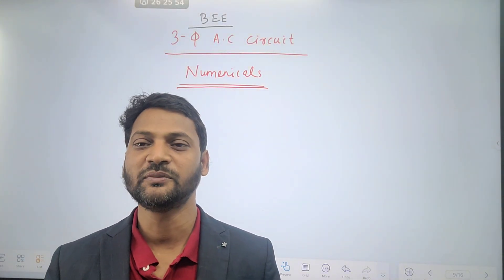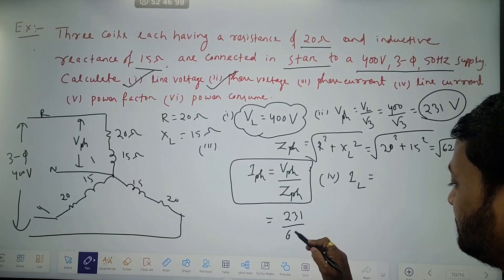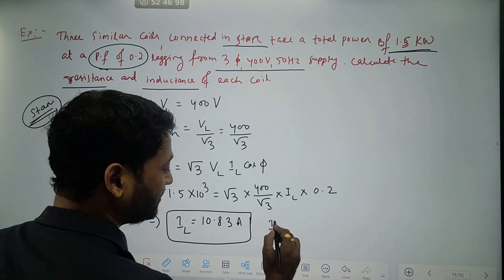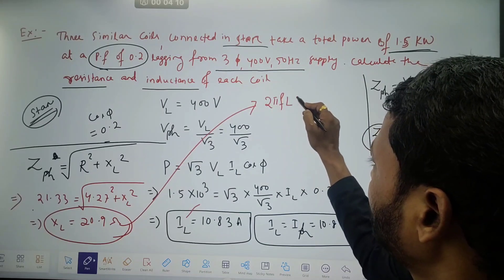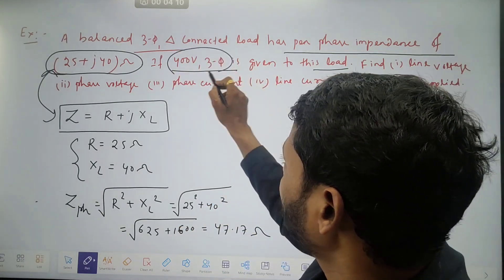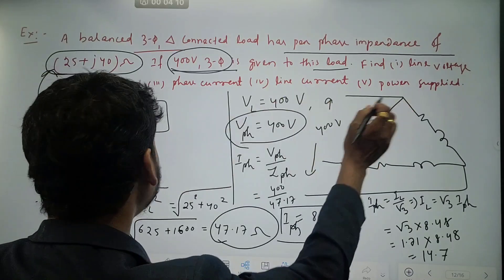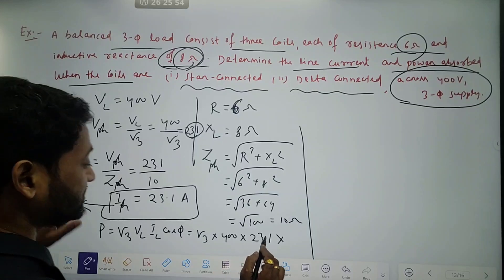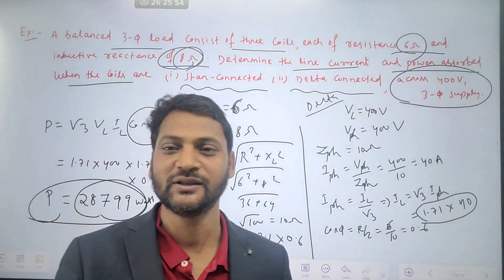Numericals (3 phase A.C Circuit)